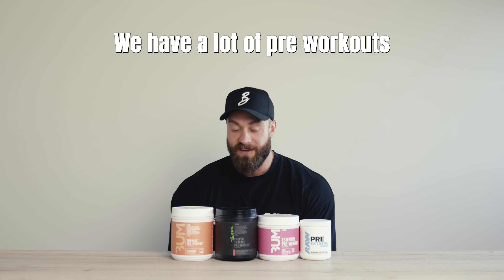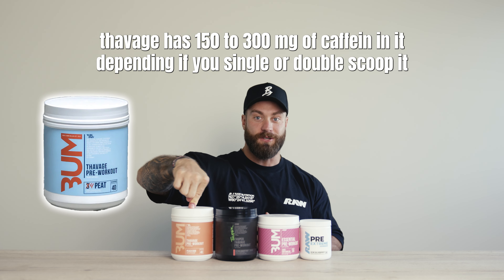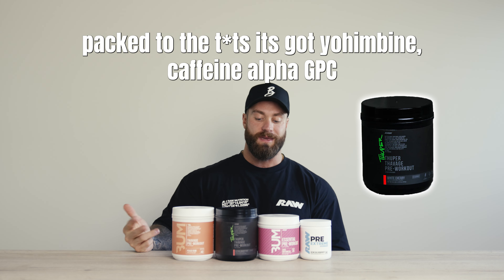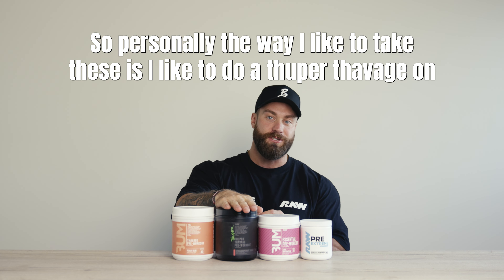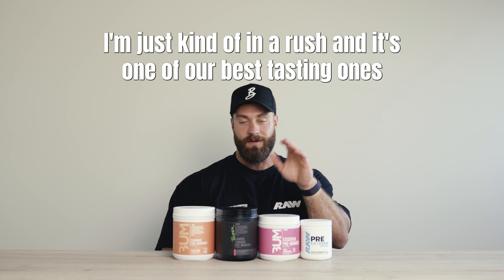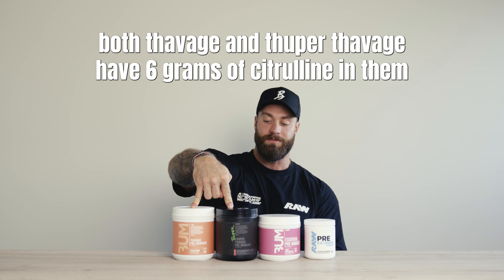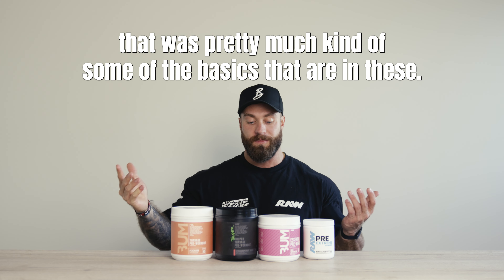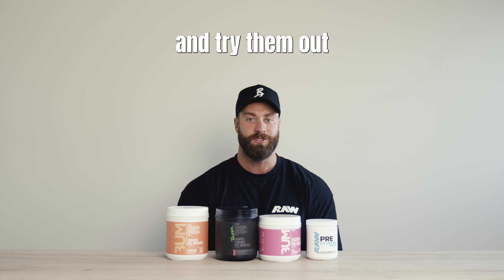Breaking Down Our Preworkouts pt.2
Chris Bumstead goes over the main differences in our FOUR pre-workout formulas. Each were designed and formulated for different reasons and different needs. Many of our customers use multiple depending on their needs that day or week!